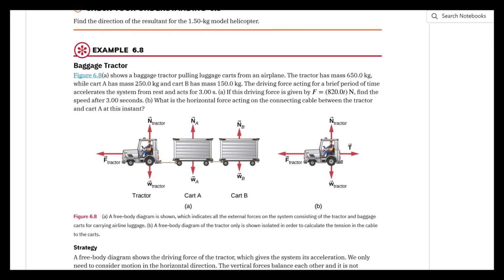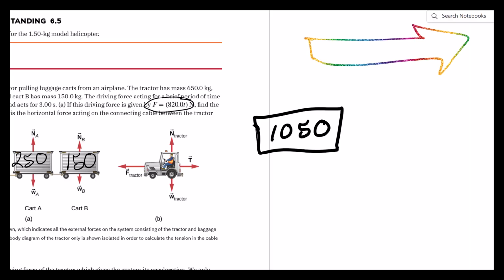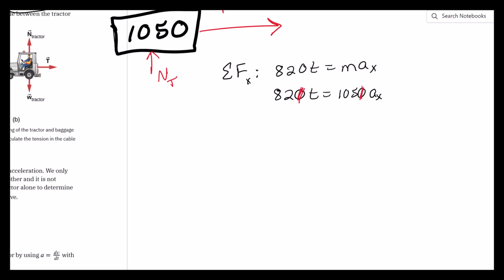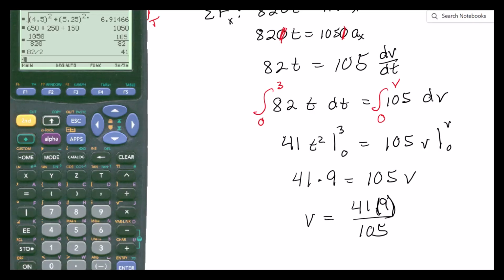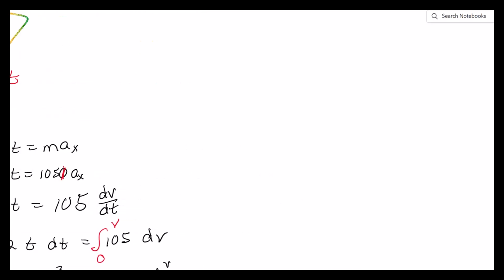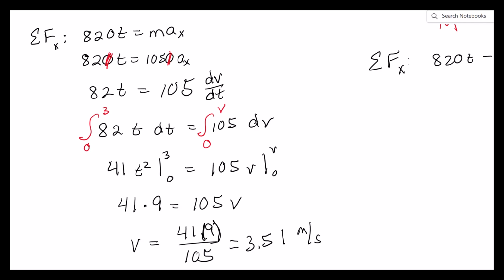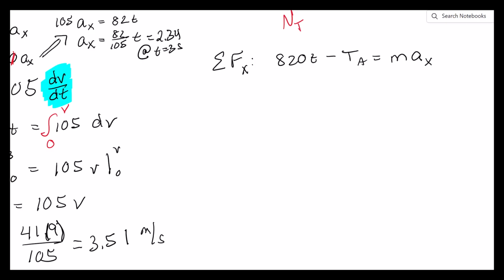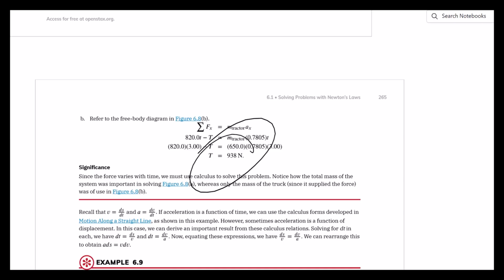OpenStax University Physics 1 Example 6.8